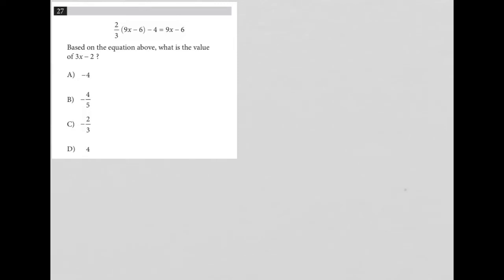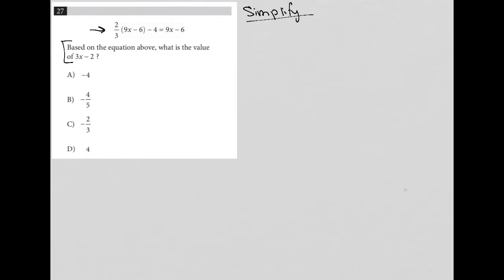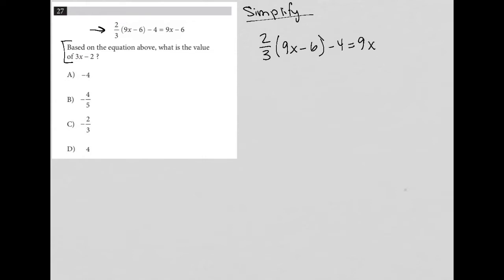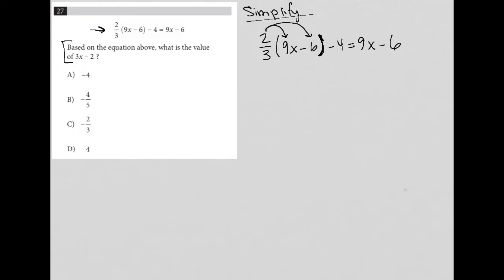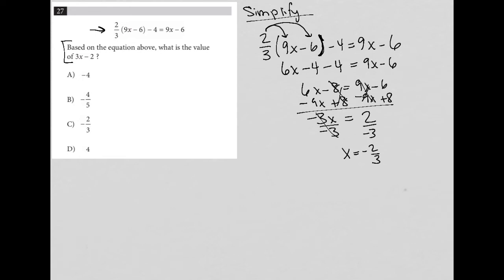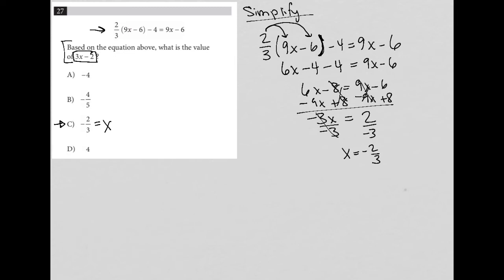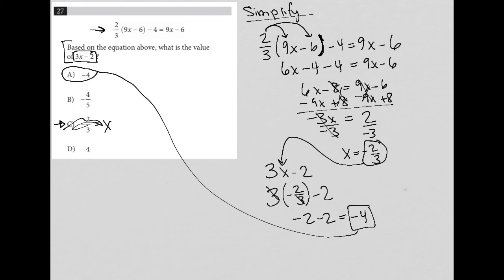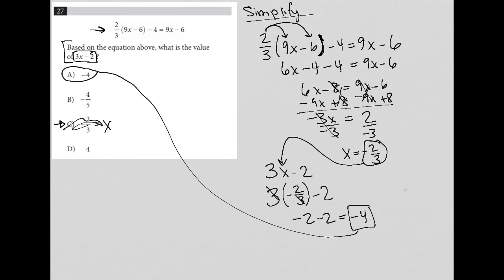2/3(9x - 6) - 4 = 9x - 6. Based on the equation above, what is the value of 3x - 2 ?